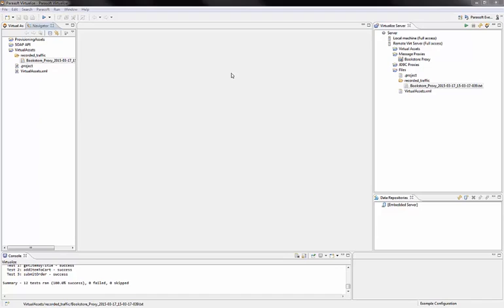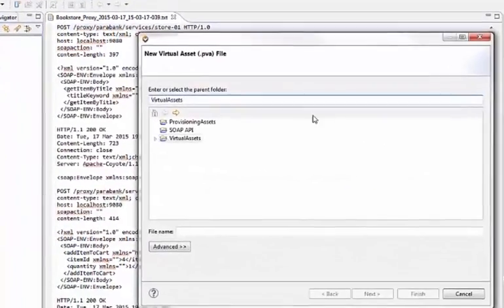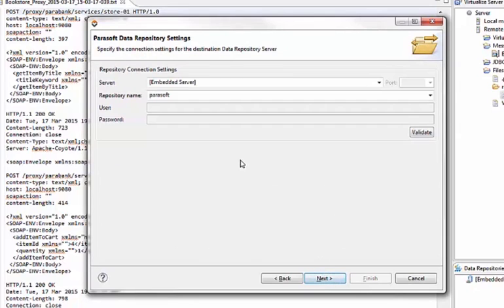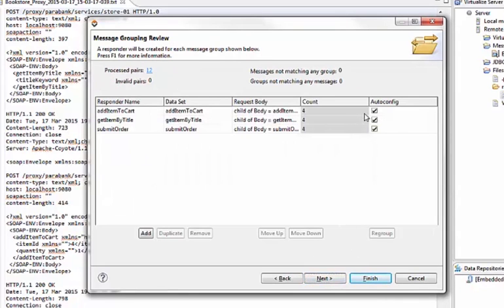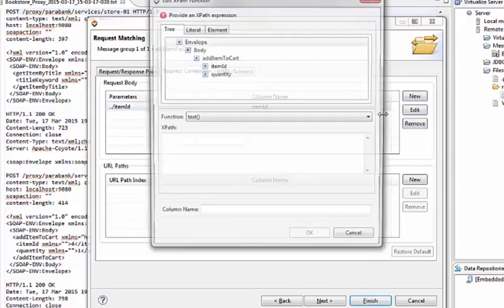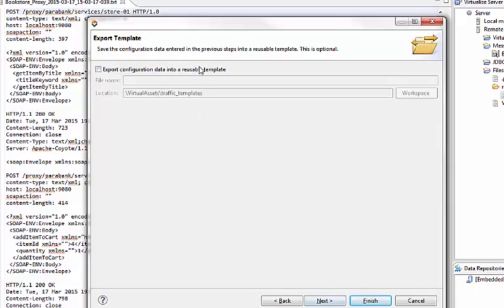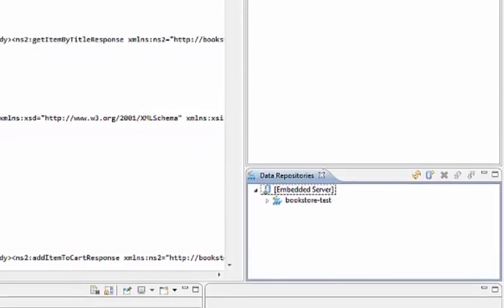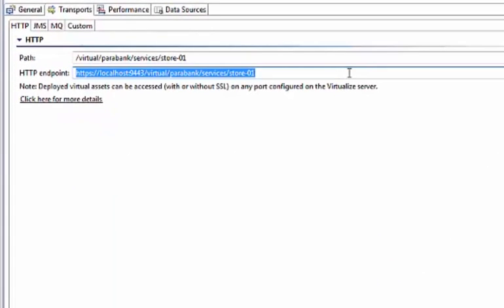Virtualize How to create a virtual asset from traffic recorded with a message proxy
ADDITIONAL RESOURCES